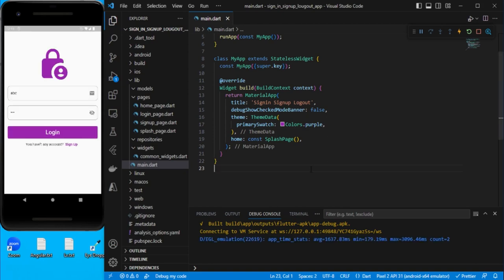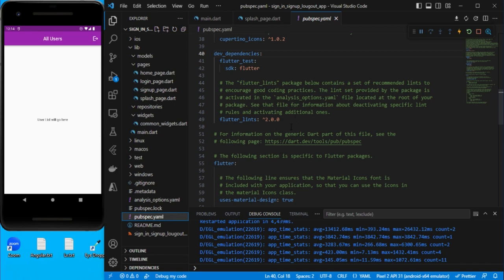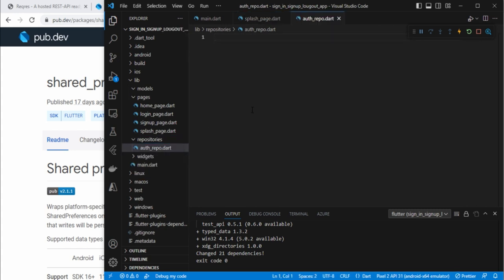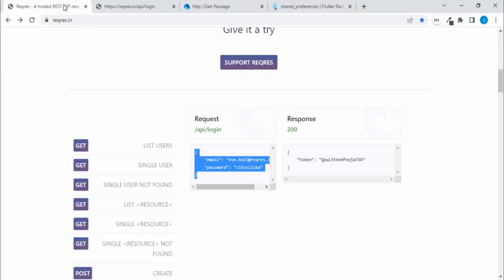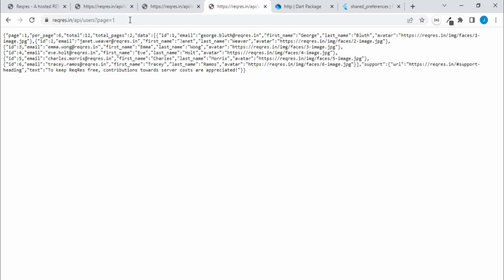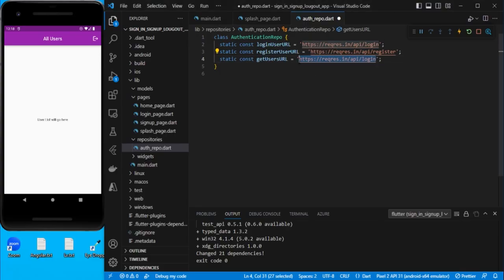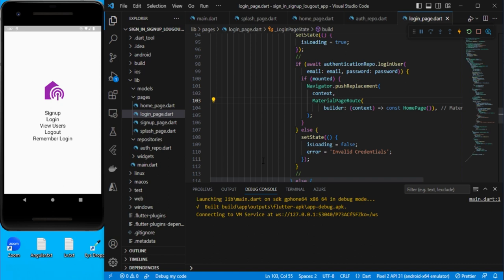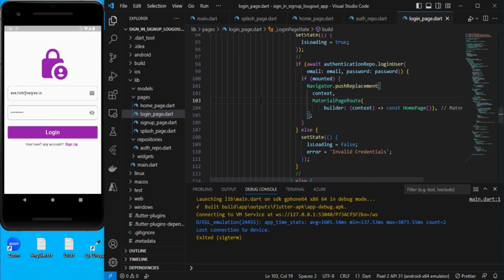Splash Login Logout Home Screen GET POST API Calls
This video is a step by step process of how to integrate http Restful API call using http for GET and POST requests.

We are also maintaining state so that Once user is logged in, App should not ask for login again and again.

Reference of the dependencies Used:
- http: (API for HTTP requests)